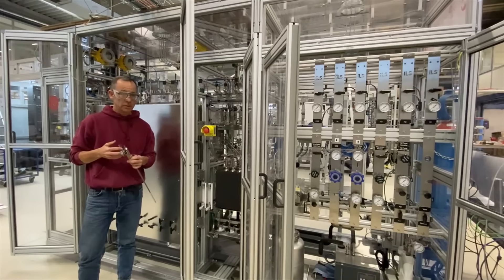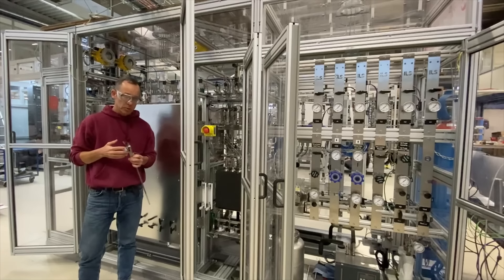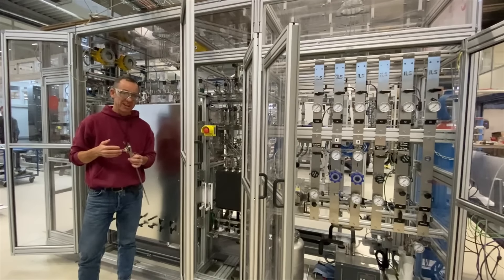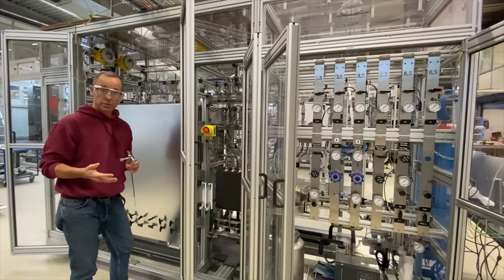Fully-Automated, Multipurpose High-Temperature/High-Pressure Parllel Fixed-Bed Reactor Testing Unit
The ability to operate laboratory equipment over ever broader process parameters is increasingly important for researchers. This unit has been specifically developed to address this need.

The ability to perform 8 parallel fixed-bed catalyst tests from 80°C to 800°C and up to 100 bars provides extreme flexibility. The unit has been specifically designed to handle everything from heavy Fischer-Tropsch wax production, to high-temperature alkane dehydrogenation or ammonia cracking conditions.

Active flow control and fully independent temperature measurement in each reactor insure extremely accuract results are produced. Both gas-phase as well as liquid-phase components can be added to all reactors.

The unit is fully-automated operating on Siemens S7 with the ILS Workflow Manager System, which allows for chemists to easily design complex, multistep experiments with seamless integration of online analytics, which are simply executed with the click of a button.